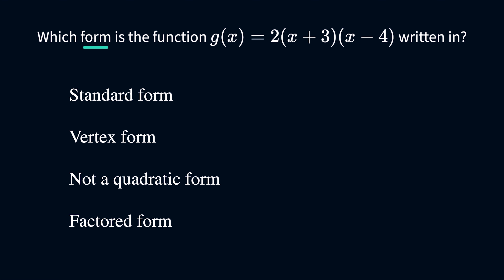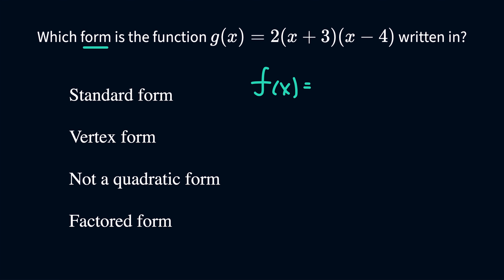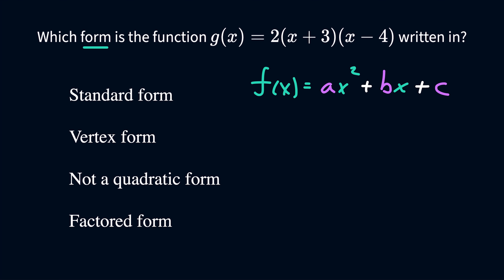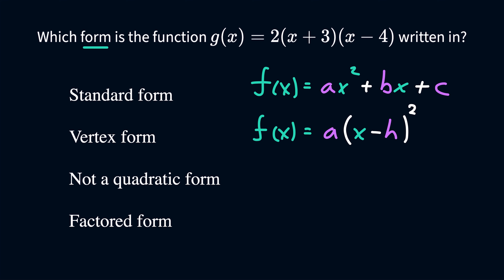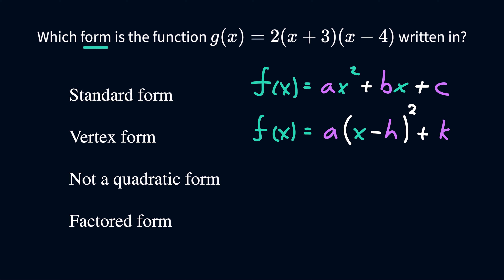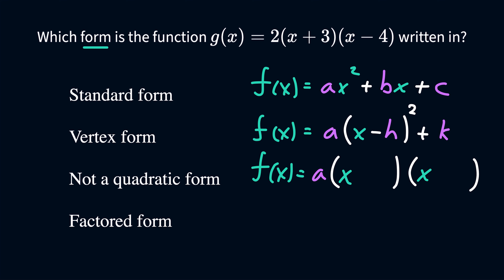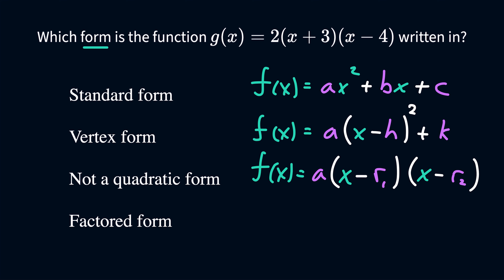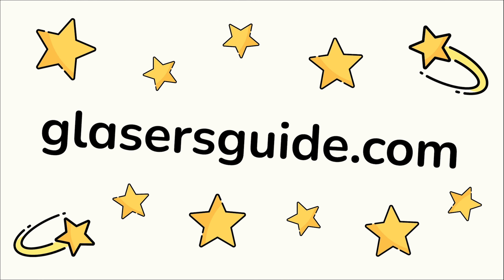Understanding forms of a Quadratic Function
In this video, we'll explore how to recognize the factored form of a quadratic function. Using the example g(x) = 2(x + 3)(x - 4), we’ll explain what makes this form special and how it differs from other forms like standard and vertex. By the end, you’ll be able to easily identify factored form in any quadratic function!

*Question:* Which form is the function g(x) = 2(x + 3)(x - 4) written in?
- Factored form
- Standard form
- Vertex form
- Not a quadratic form

Watch the video to find out the answer and boost your math skills! For more practice and more fun, go to GlasersGuide.com!